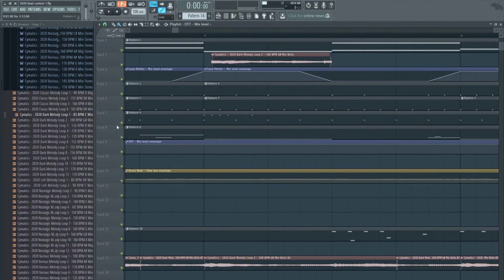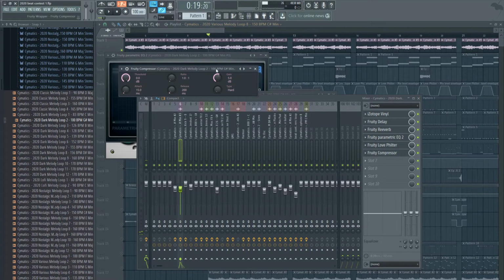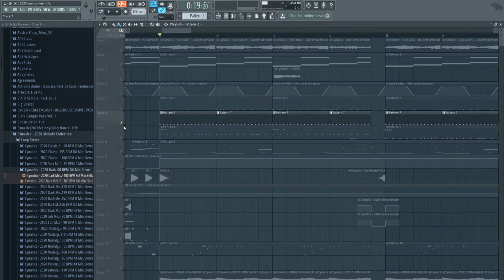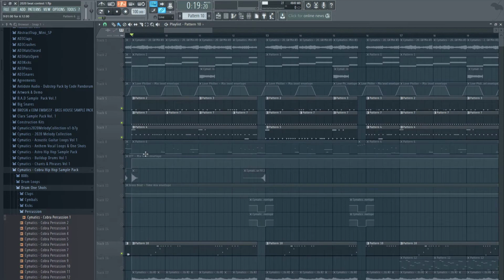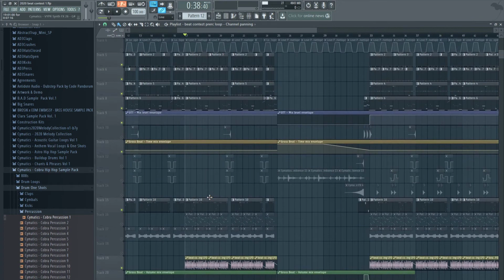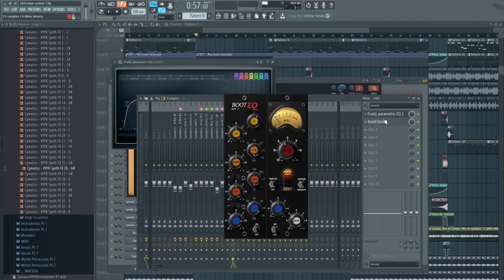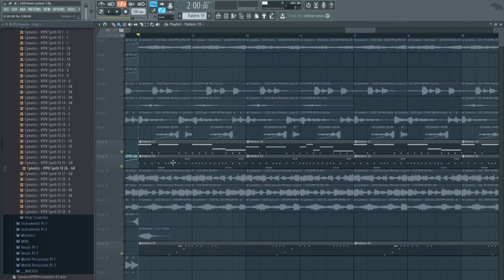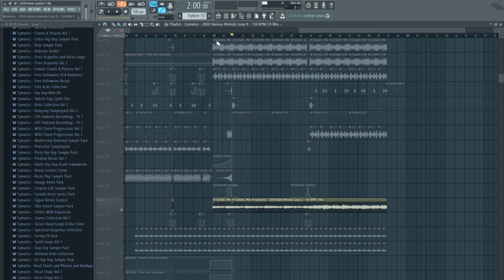How I made my beat for the King Of Beats contest!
My submission for the King of Beats 2020 Contest by Cymatics! If you liked the beat, make sure to vote for me!